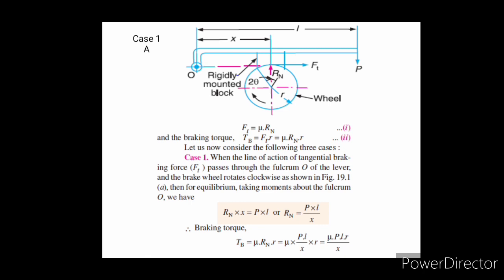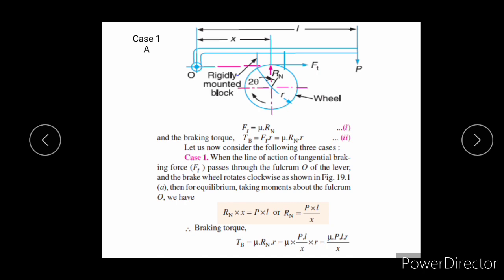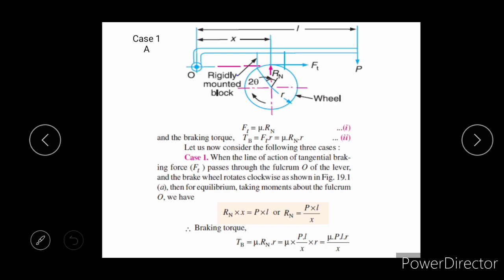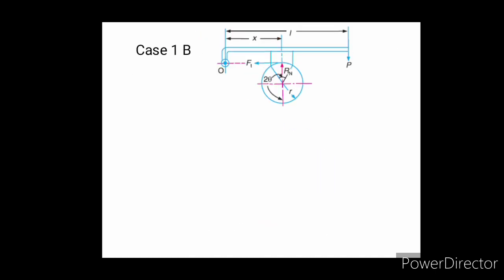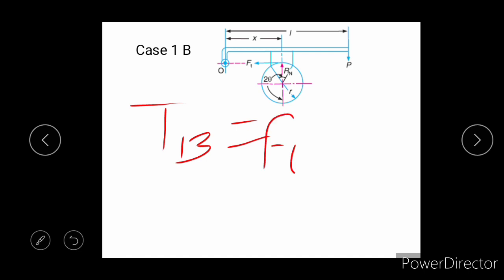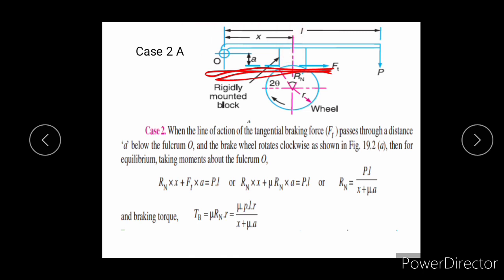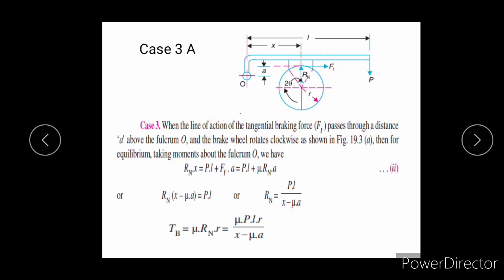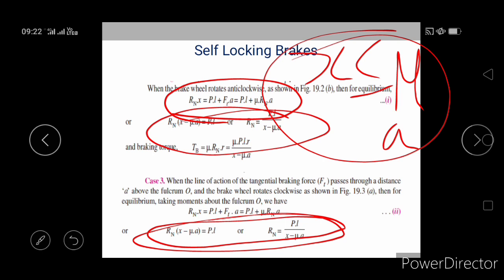April 25, 2020